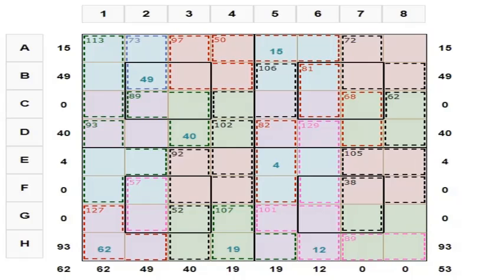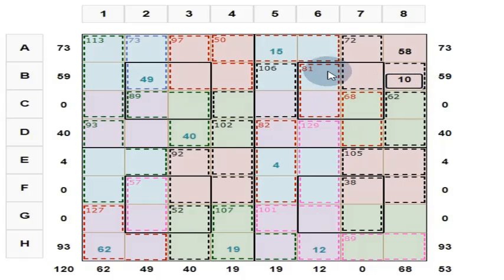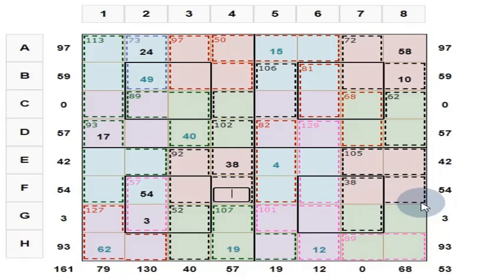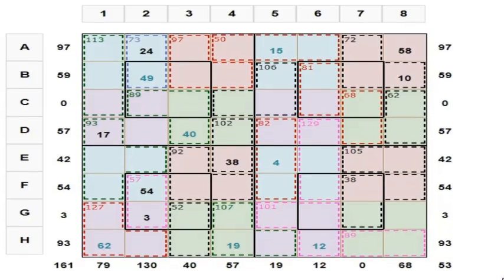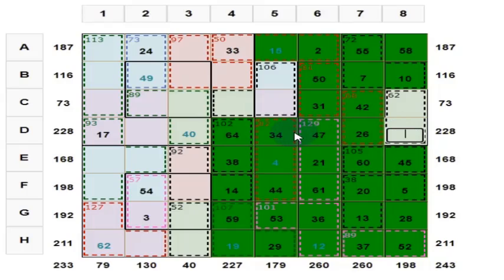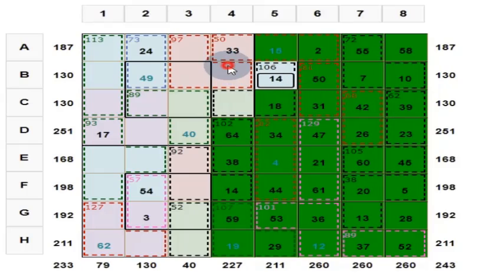Try the best Arithmetic and Logic puzzle in the world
This Magic Square Puzzles is a new kind of a puzzle. This involves Arithmetic and Logic. Very easy and simple puzzles. But as you start solving the puzzles you will start doing all the Arithmetic operations like Addition and Subtraction in your mind itself.

Your fear for Mathematics will vanish. Instead of I HATE Mathematics you will say I LOVE Mathematics. This is a copyrighted puzzle. Give a good rating and review to this puzzle in YouTube as well as in Play store.

I have taken these puzzles sessions in many schools for students from 6th standard to 10th standard. All the children love these puzzles and they very soon are able to come out of fear for mathematics and do mental addition and subtraction.

I have also written a book titled Magic Square Puzzles and it is available in the Amazon

Kindly suggest these puzzles to your near and dear ones and promote these puzzles. These puzzles would help the humanity and with that aim and passion I have created all these things with my shoe string budget.

I come a very middle class family and God gave me these puzzles and I somehow want to give them to the world at large.

Kindly help me in this endeavor.

I am giving here under the rules for solving these Magic Square Puzzles.

1) Each row, column and two main diagonals of each 4x4 sub square gives the magic sum of 130.

2) Each 2 x 2 square marked in the same colour gives the sum of 130.

3) The center 2 x 2 marked in black border in each 4x4 sub square gives a sum of 130.

4) Group of cells in boxes within dotted lines is a cage.

Cage sum is mentioned at the top in respective colours.